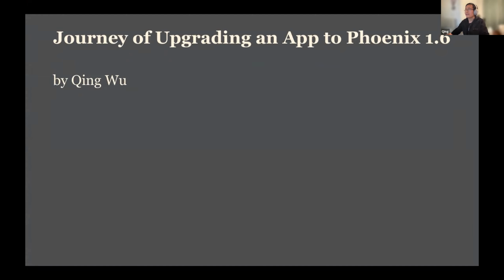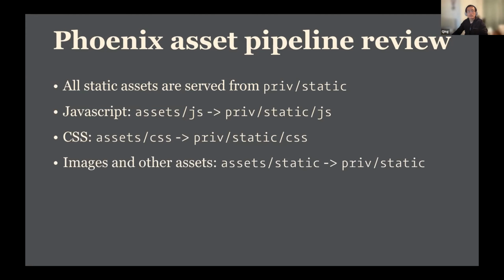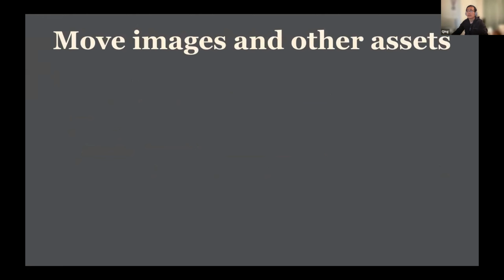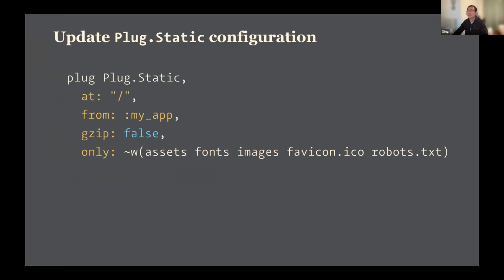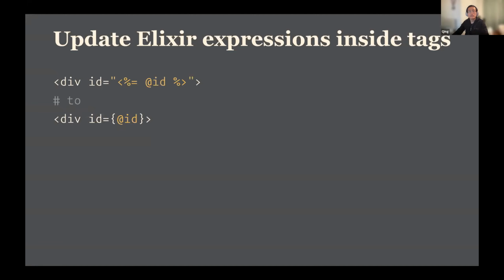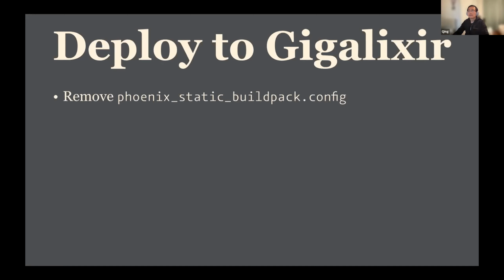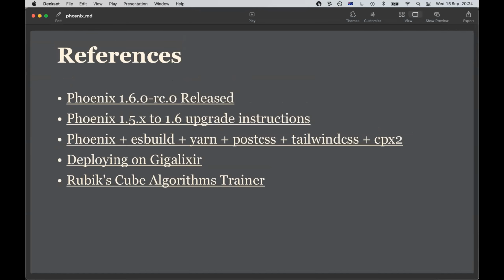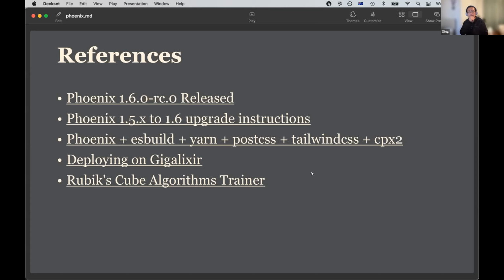Journey of Upgrading an App to Phoenix 1.6 - Qing Wu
Phoenix 1.6 RC0 was released just two weeks ago and I'm very excited about it.  Over the weekend, I managed to upgrade my little side project to Phoenix 1.6. In this talk I'll share my journey.